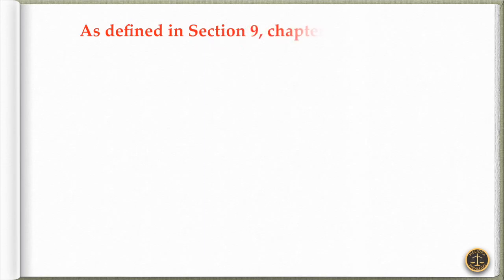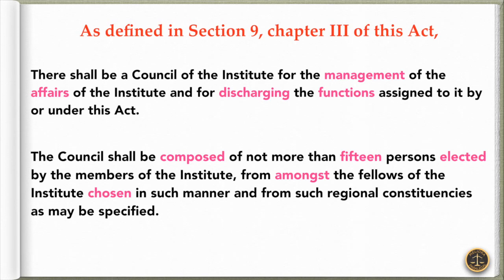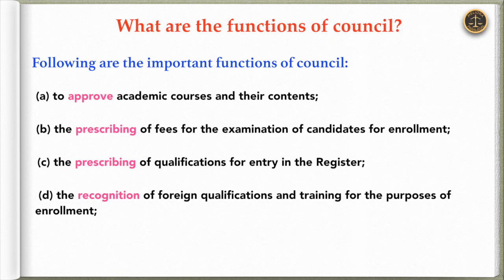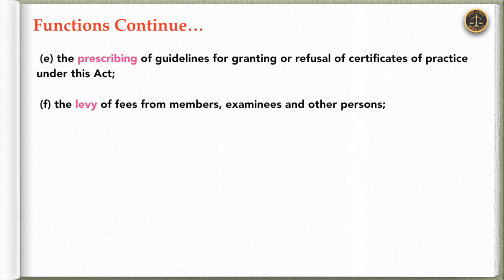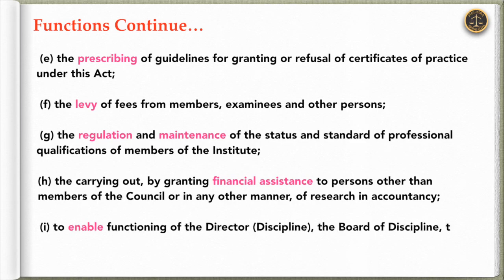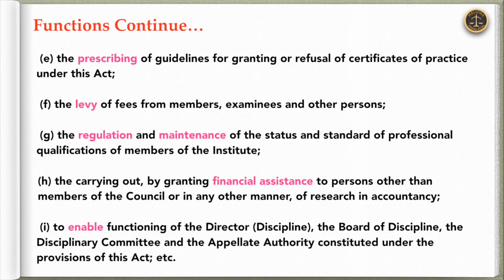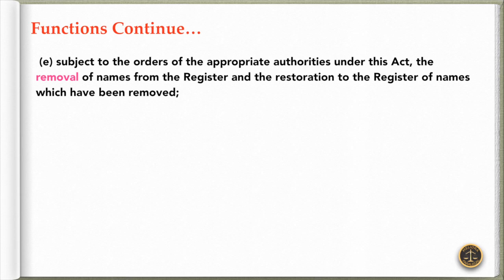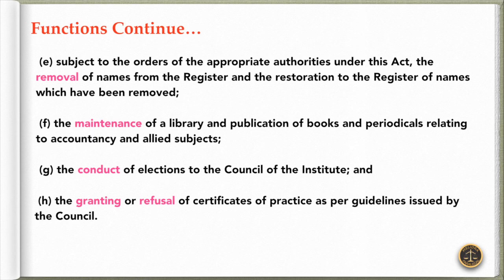Cost and Works Accountants Act, 1959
Cost and Works Accountants is an Act legislated and enacted in 1959, to make provision for the regulation of the profession of cost and works accountants.